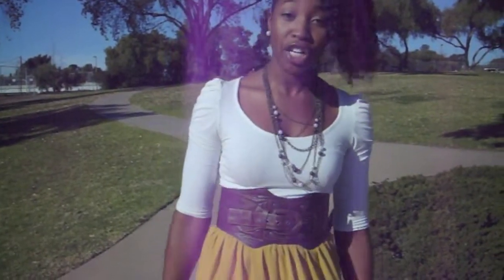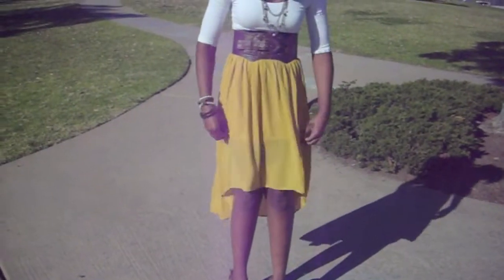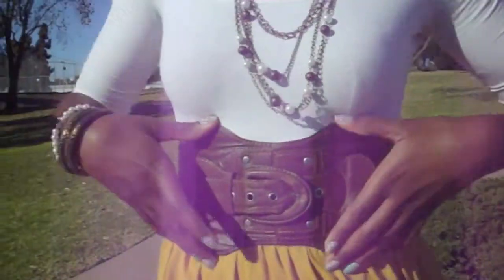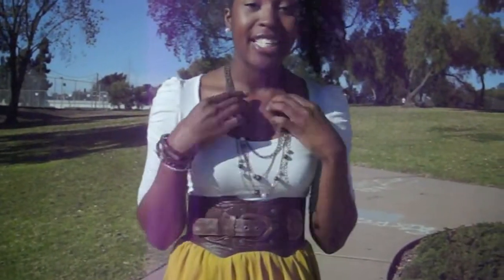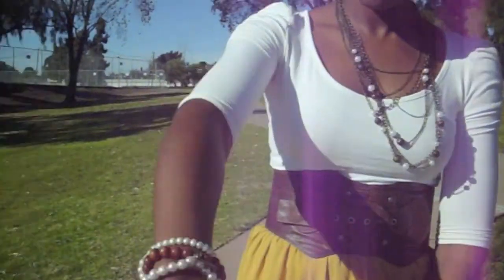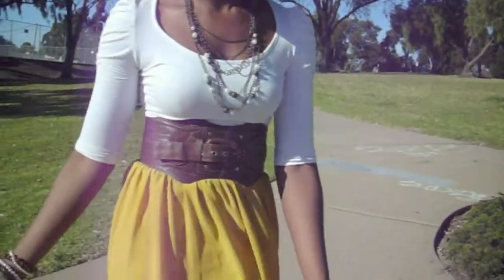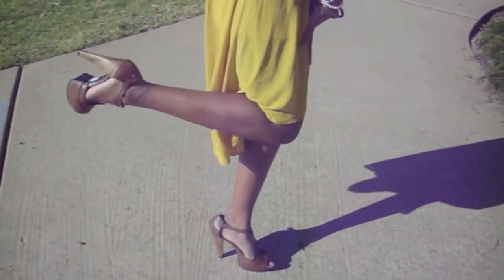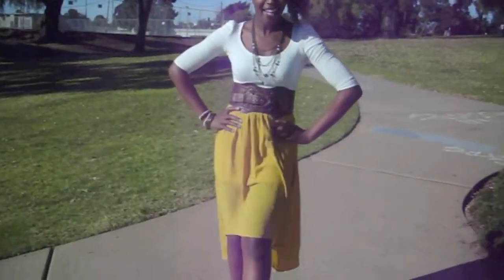OOTD!! High Low Mustard Skirt ♡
Don't pay any attention to the pink shine glare stuff hahaha